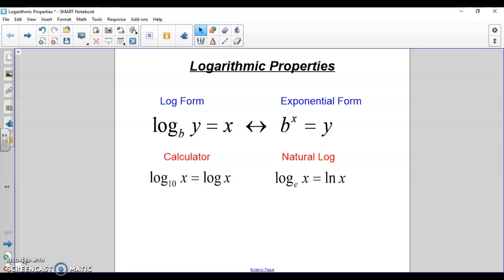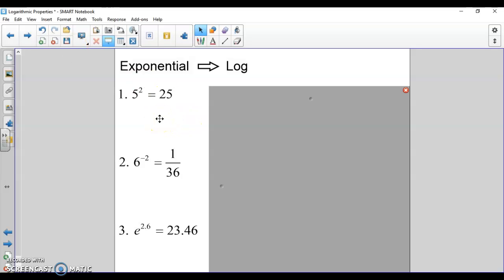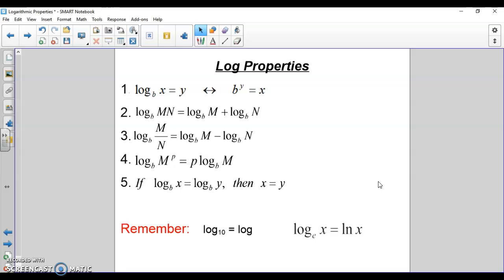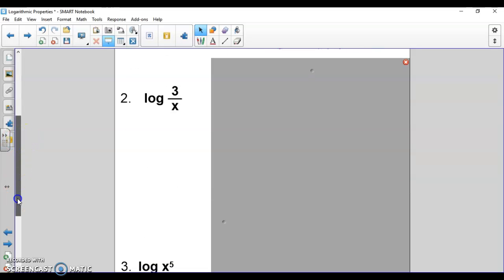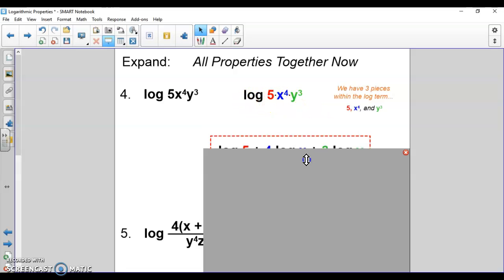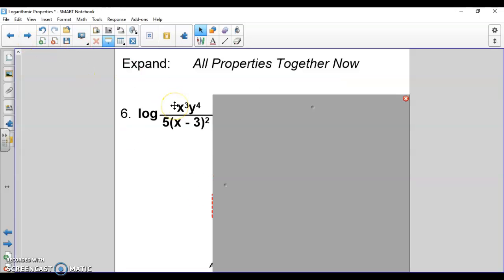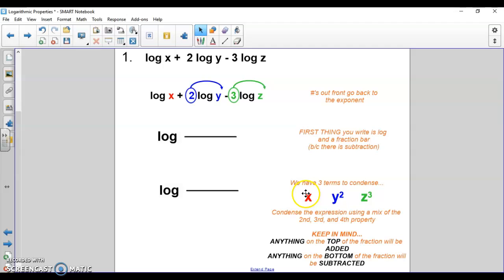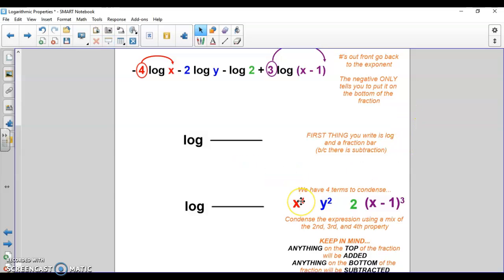EA2: Log Properties